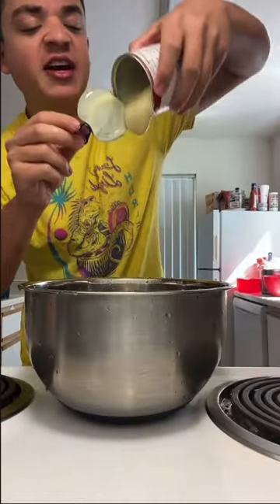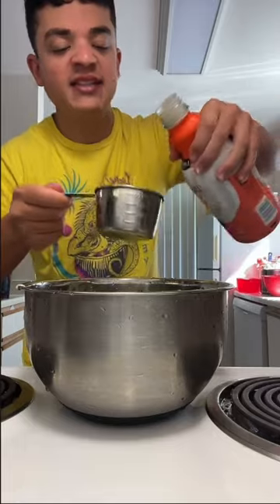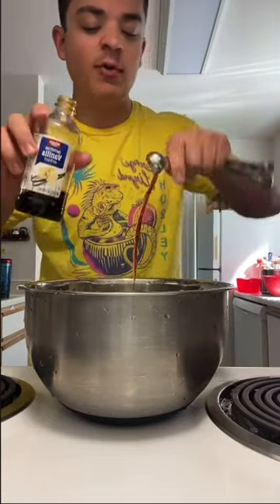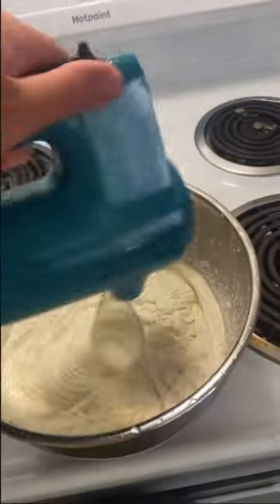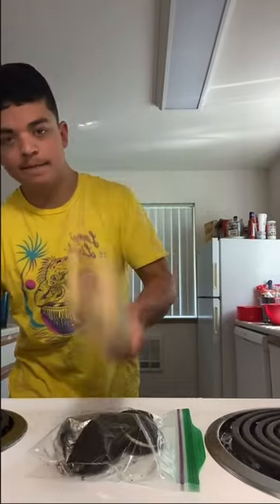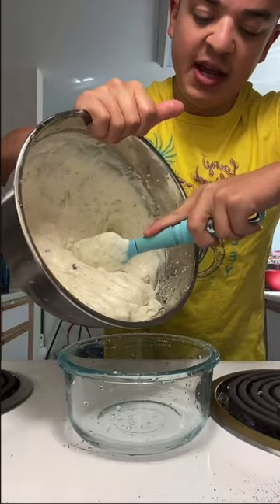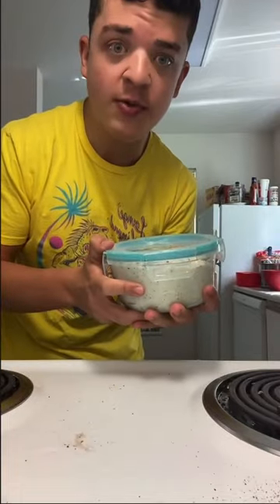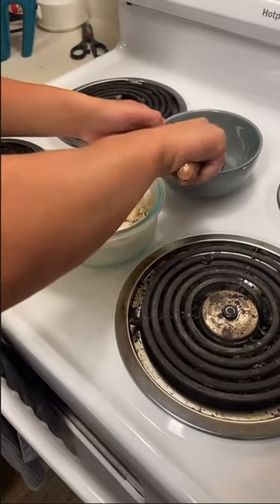Making ice cream 🍨 ￼